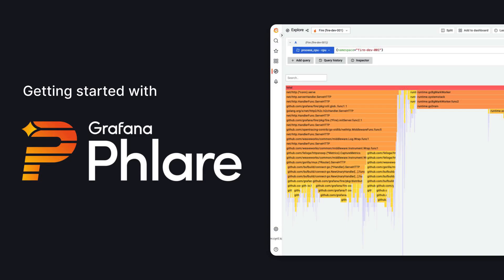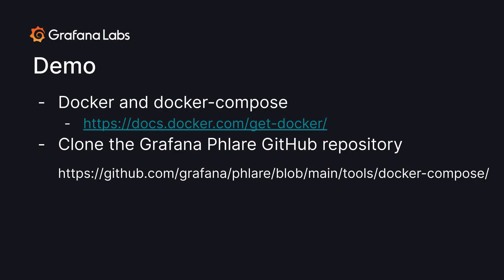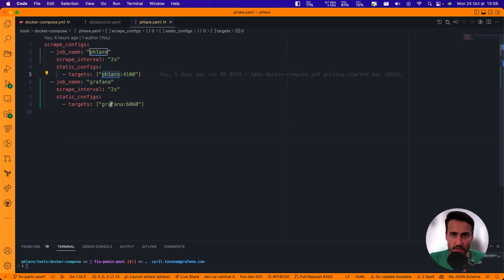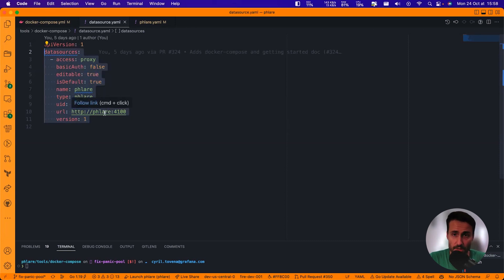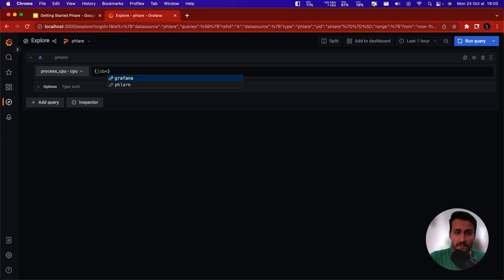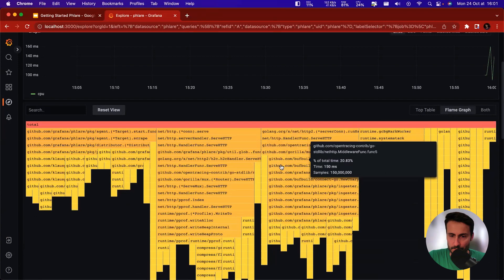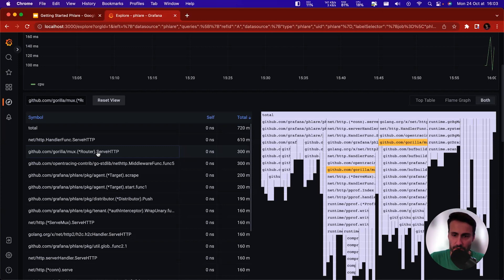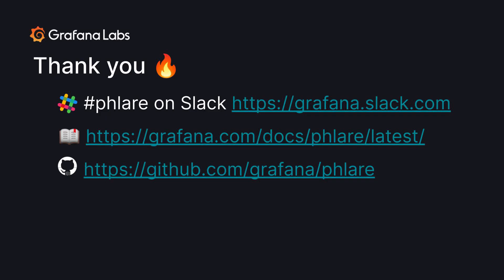Getting started with Grafana Phlare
A step-by-step guide to getting started with Grafana Phlare, a new open source database for continuous profiling at massive scale.

Note: In March 2023, Grafana Labs acquired Pyroscope, the company behind the eponymous open source continuous profiling project. As a result, the Pyroscope and Grafana Phlare projects will be merged under the new name Grafana Pyroscope. To learn more, read our recent blog post about the news